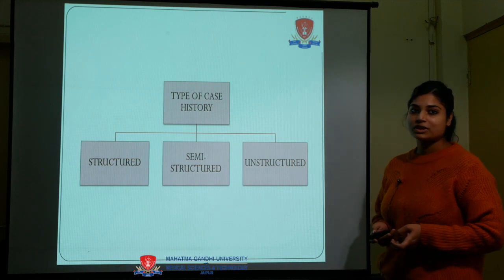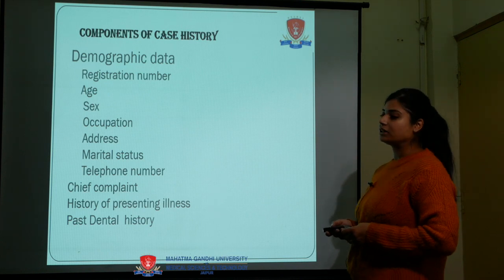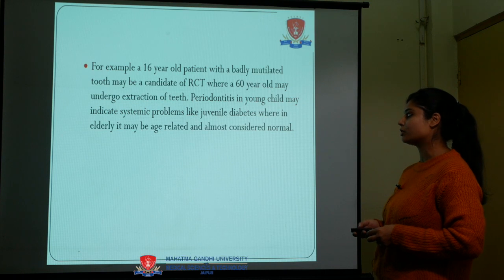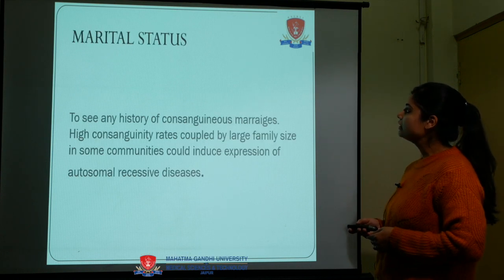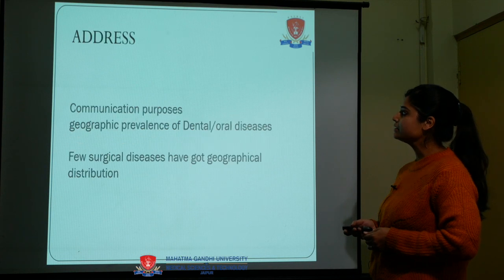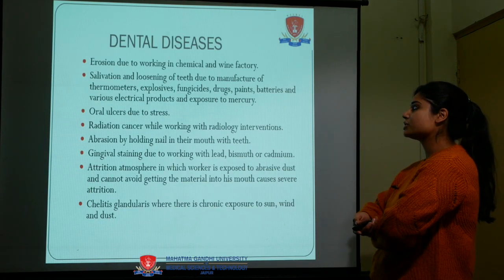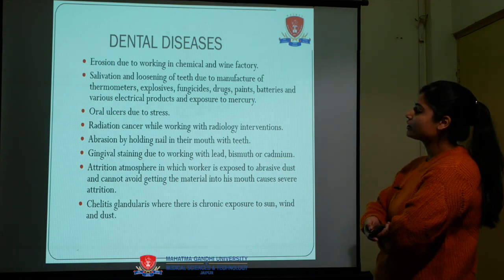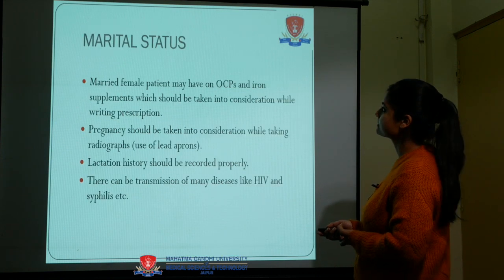Topic Case History Recording And Clinical Examination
Dr  Amrita Aggarwal Department Dental Collage